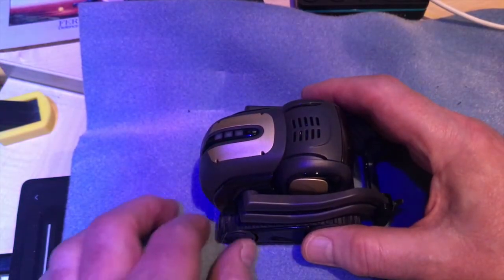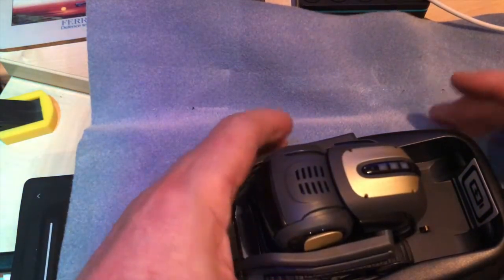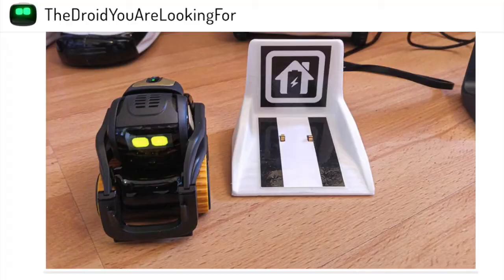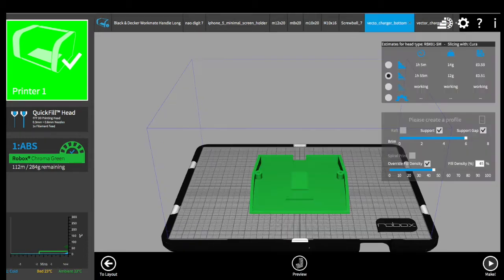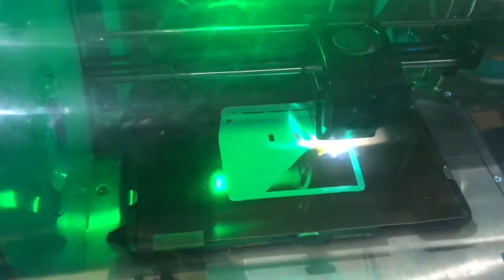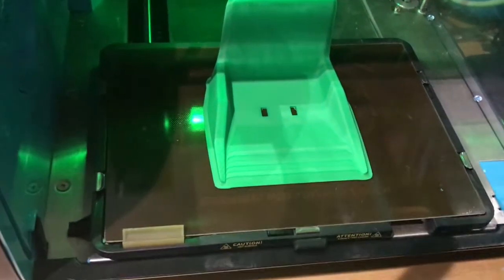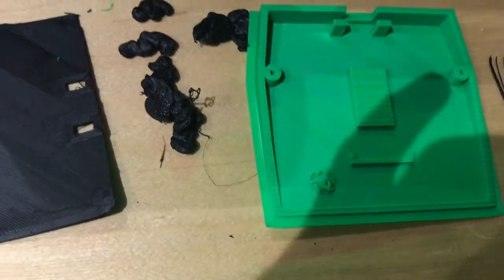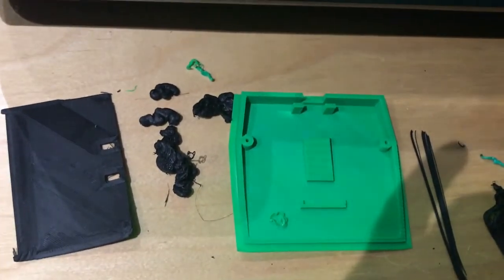How To Make Anki Vector Charger From A Cozmo Charger Part 1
If this video helps you can buy @fixed1t a coffee Thx. How To Make Anki Vector Charger From A Cozmo Charger Part 1

I purchased two Anki Vectors from ebay but they came with only one charger and the Vectors are fighting over it!  I was about to design my own charger when I came across a great 3D printer design by

So this two part video is how to make a joint Anki Vector and Anki Cozmo charger from a Cozmo Charger - Part 1 explanation and 3D printing using my excellent Robox 3D Printer.